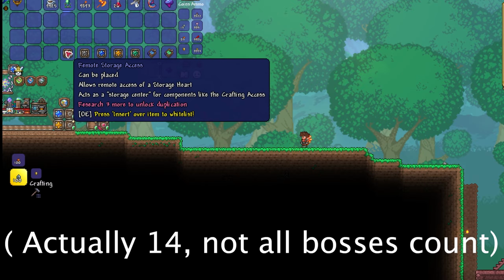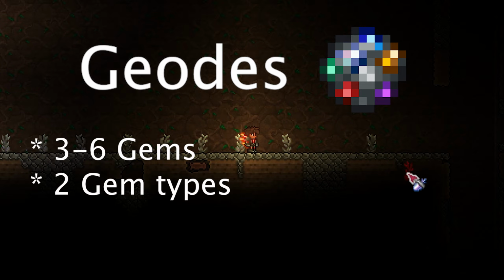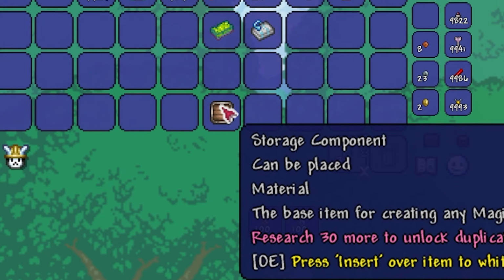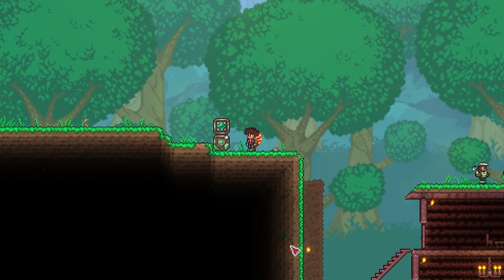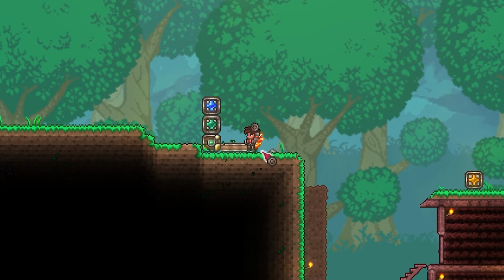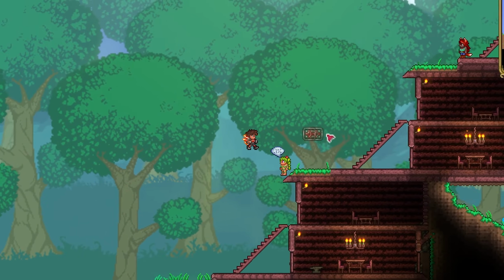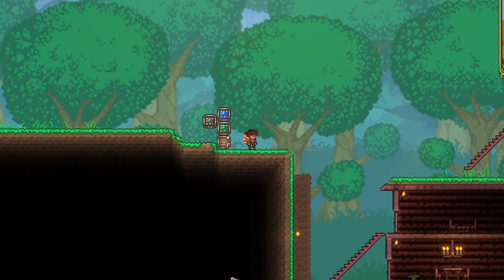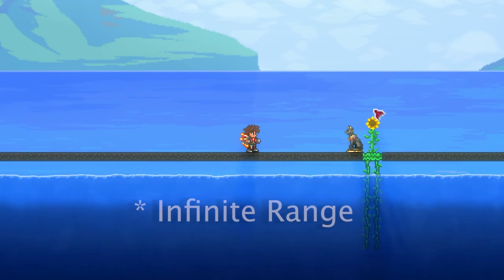Everything you need to know about Magic Storage | Terraria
In this video I go over everything you can get in Magic Storage. I also show some of the best methods for obtaining diamonds, the rarest material you need a lot of in this mod.

Also! I am trying to reach 500 subs, hopefully after this video.

Intro 0:00
Diamonds 0:25
Magic Storage Components 1:41
Storage Component 1:50
Storage Units 1:60
Storage Heart 2:13
Storage Crafting interface 2:45
Storage Access 3:15
Storage Configuration Interface 3:24
Storage Unit Wand 3:46
Remote Storage Access / Locator 4:14
Portable Remote Storage/Crafting Access 4:52
Extras 5:42
Outro 6:14